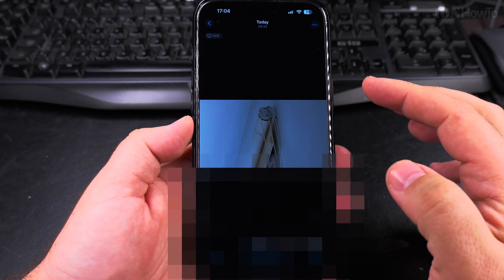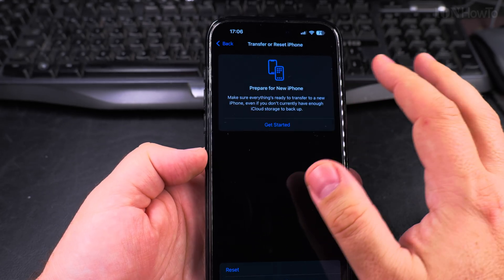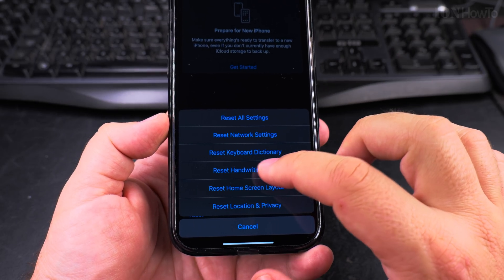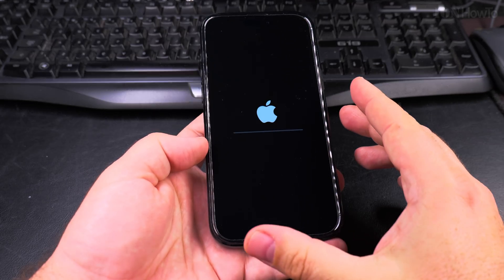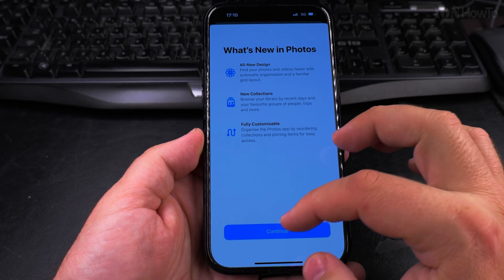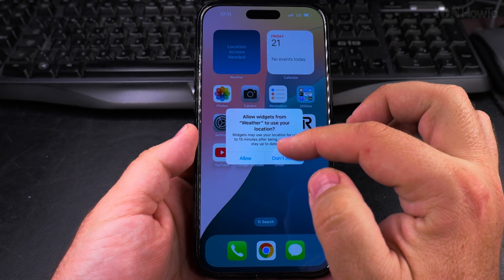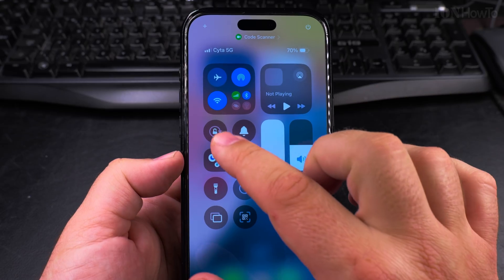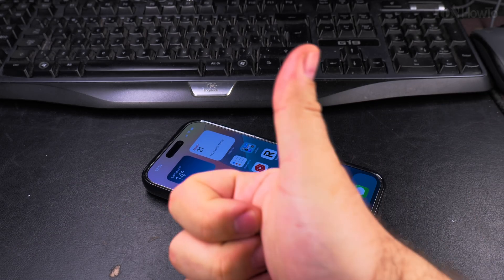iPhone Reset All Settings and Keep Files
How to Reset All Settings on iPhone Without Losing Your Data

If your iPhone is becoming slow, has strange glitches or settings seem off, resetting all settings can help make it fast again.

I’ll show you how to reset all settings on iPhone without losing your photos, apps, or personal files. This keeps your data safe while fixing many common iPhone problems.

This is probably the last step before you do a full factory reset or erase your iPhone and send it for repair or trade-in.

Learn how to reset iPhone settings without losing data or how to fix iPhone issues without a full erase. This method works for all iPhone models, including iPhone 15, iPhone 16, and older versions. You won’t lose files but your settings do go back to default so make sure you save any settings you customized before resetting them.

Resetting all settings can fix problems like battery drain, app crashes, or display errors. It clears things like Wi-Fi passwords, wallpaper, and keyboard settings, but your files stay untouched. I’ll walk you through the steps so you can do it safely.

If you’ve been looking for a way to refresh your iPhone without a factory reset, this is  a good way to try and fix it before a full factory reset and erase.

Any questions?